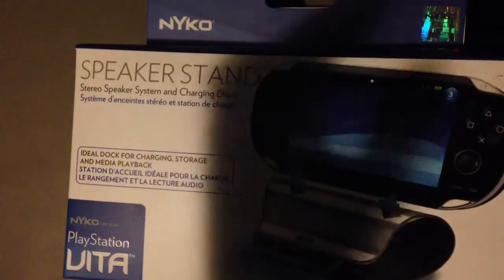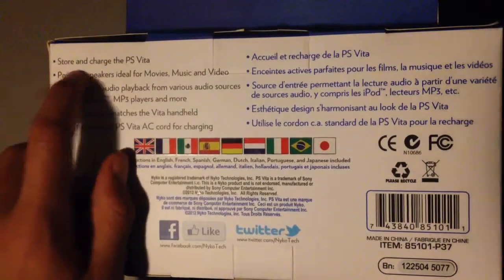Psvita speaker stand